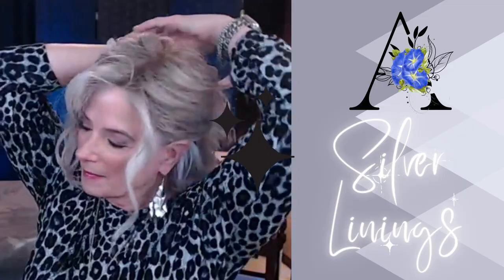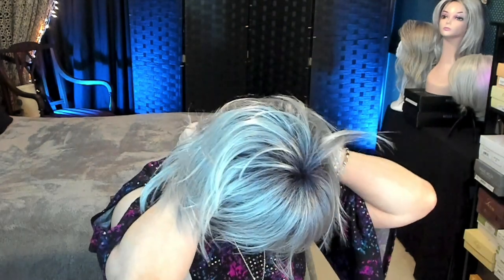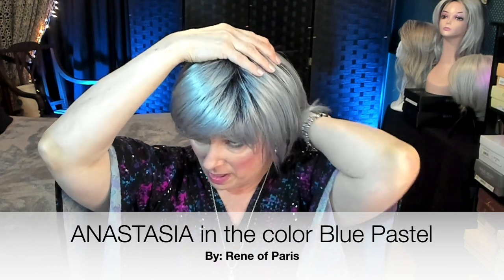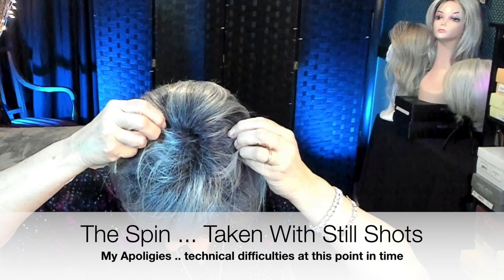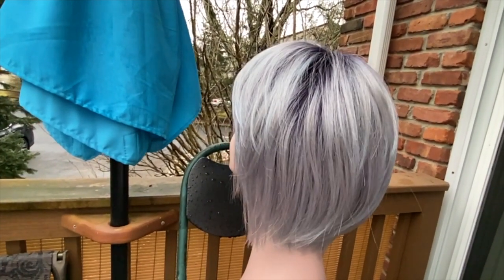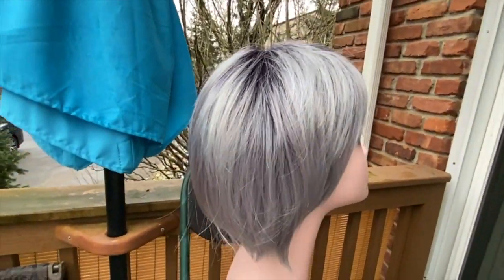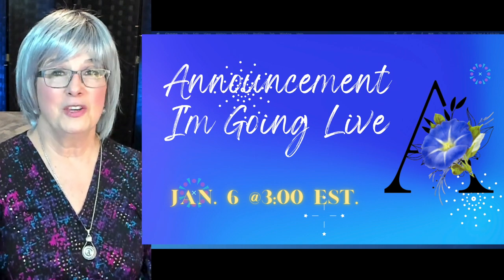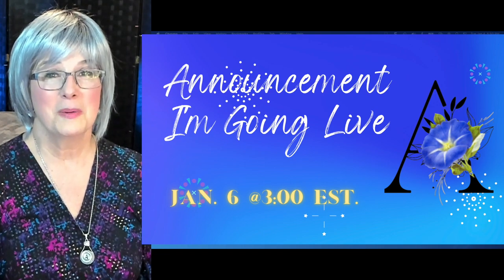Anastasia By Rene of Paris wigs in Pastel Blue-R | Silver Grey White Wigs | Edgy Layered Bob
Anastasia By Rene of Paris wigs in Pastel Blue-R | Edgy Layered Bob | Silver Grey White Wigs

My head measurements:  I am an Average to Large
Circumference: 22/1/4”
Ear to Ear: 12"